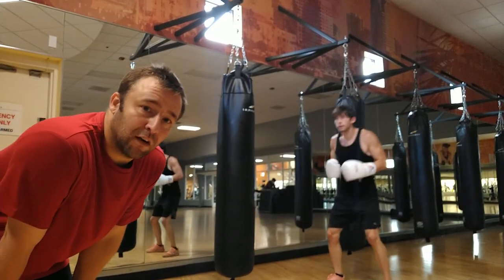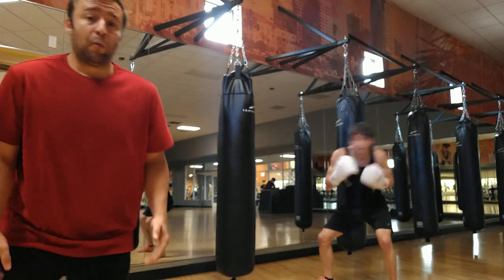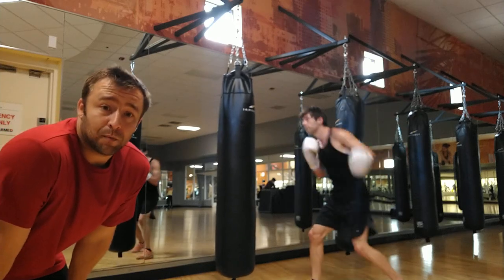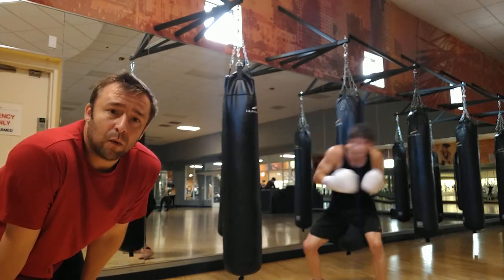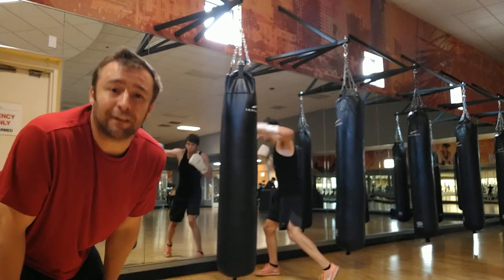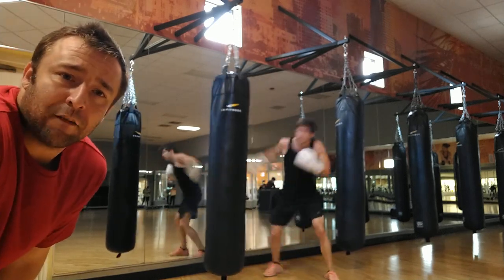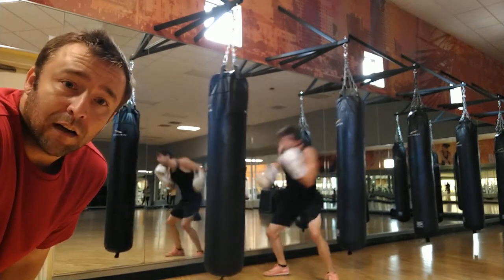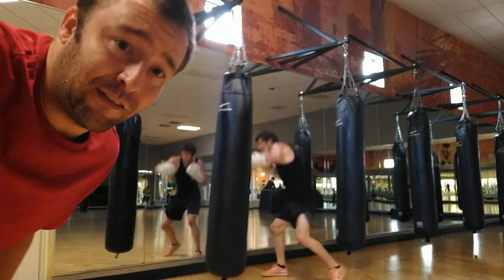Fouts Boxing Heavy Bag System - Drill 6 of 10 - Defensive Responsibility